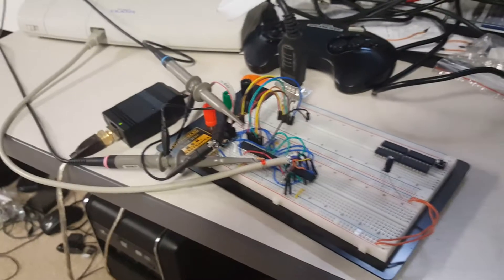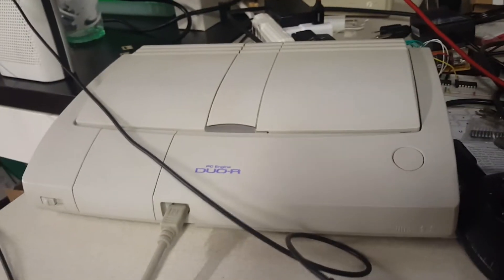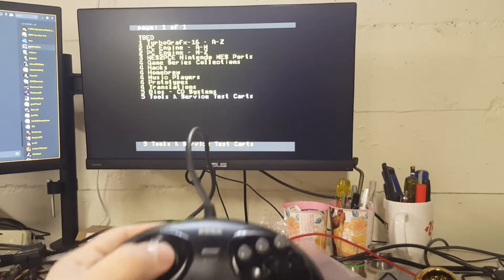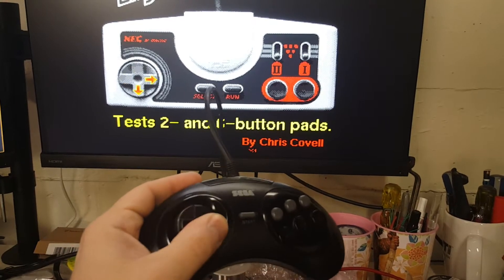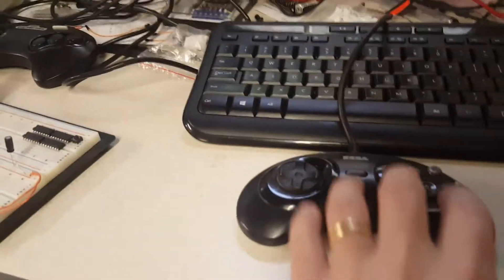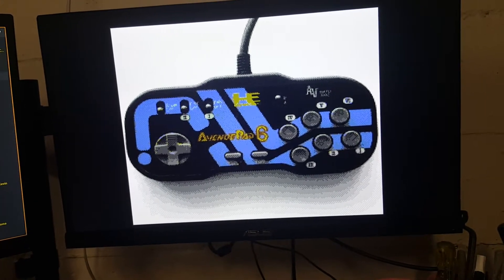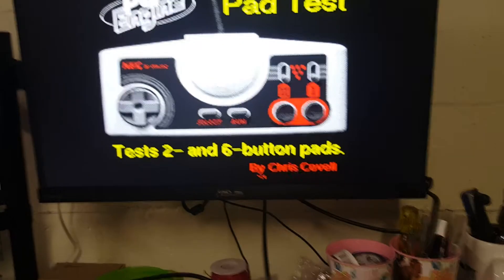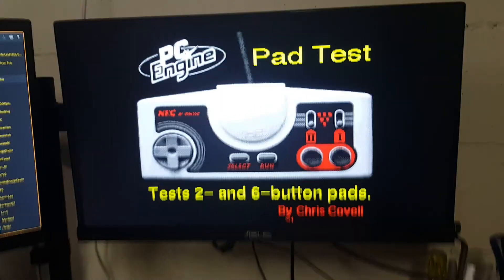Gen2pce v3 (atmega328-based)